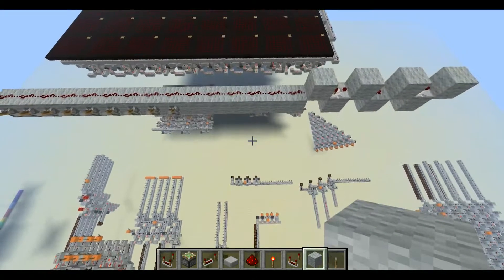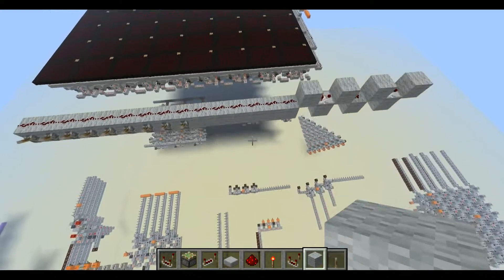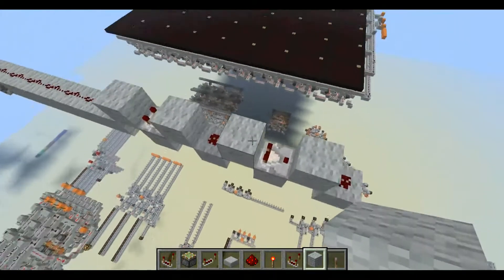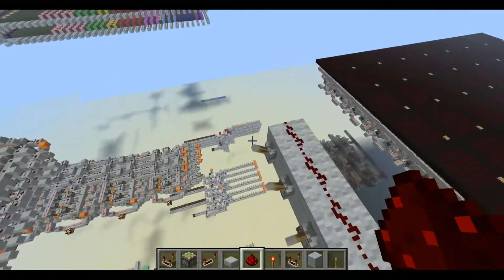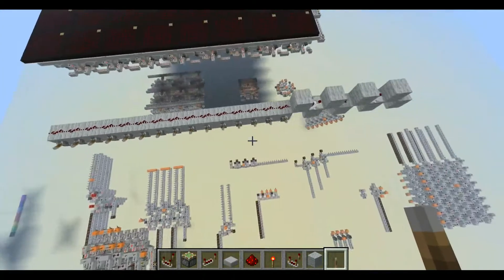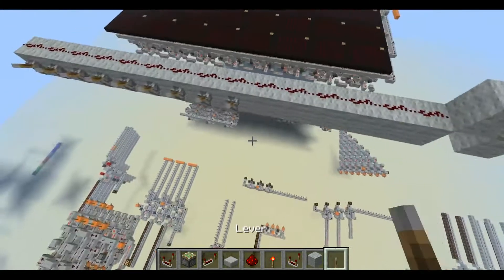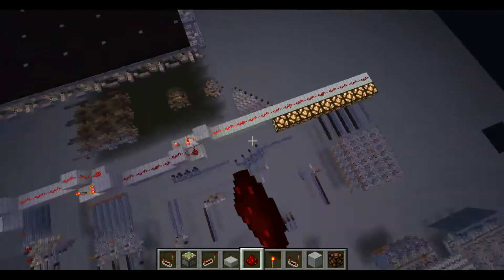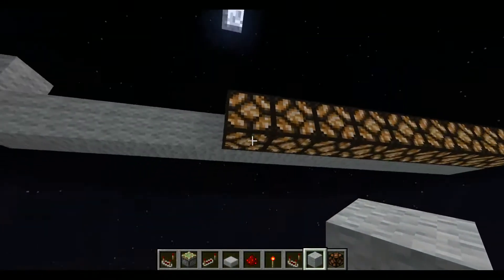Minecraft redstone tutorial: Efficient analog bussing (V031)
In this video I explain how you can bus in analog (signal length) more efficiently. I was inspired to make this video by a friend tatanpoker09 who was having bussing issues. I managed to solve his issues using an analog bus (shown in video).
You can use this method for any base 2-16 in analog, just adjust the lengths where necessary.